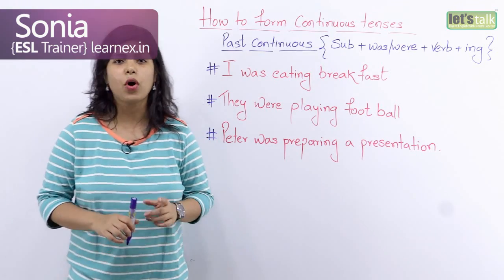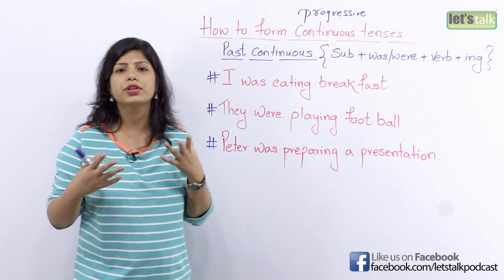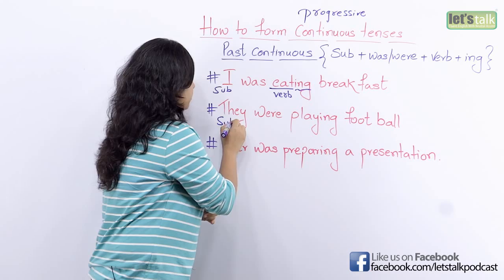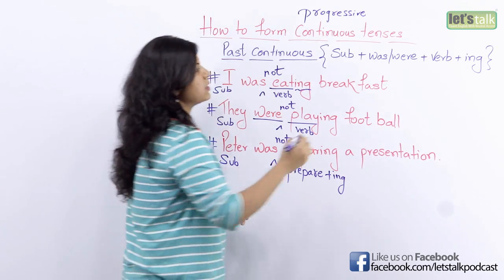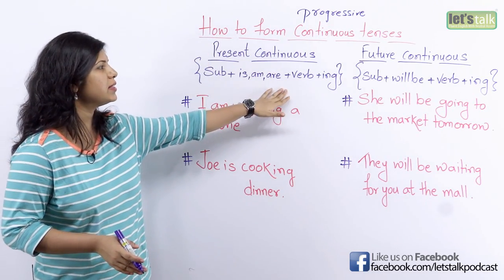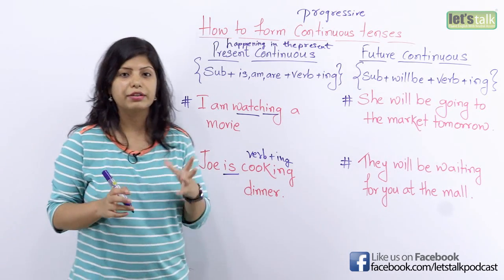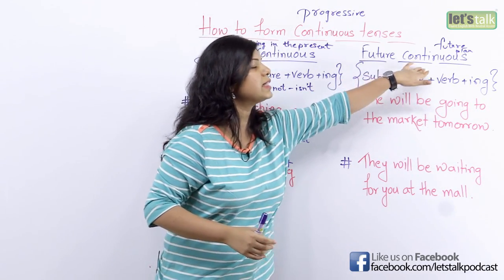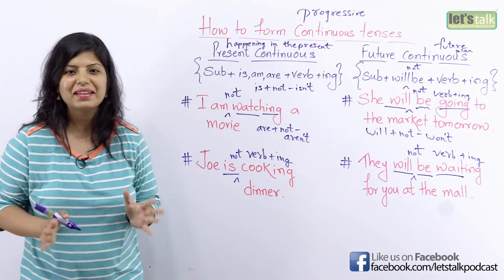English Grammar Lesson - How to for continuous tenses ( Past, Present & Future)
It is observed that English learners have some difficulty in framing continuous tenses. This English Grammar lesson is all about how to form continuous tenses. The continuous tenses talk about an action that is happening or taking place. It is also referred to as progressive tense.

There is a very useful structure that can be used to form these tenses. The tenses can be in the past, present or future
Past continuous tenses (used to talk about an action that was going on in the past)
Sub + was/were + verb +ing

• I was eating breakfast
• They were playing football
• Peter was preparing a presentation

These sentences can be made negative by adding the word ‘not’ after ‘was’ or ‘were’

• Was + not = wasn’t
• Were + not = weren’t
Was is used with I, He, She or a name
Were is used with you, we, they

Present Continuous tenses (used to talk about an action going on in the present time)
Sub+ is/am/are +verb+ ing
• I am watching a movie
• Joe is cooking dinner
Am is used with I (subject)
Are is used with you, we, they
Is (used with he, she or name)

These sentences can be made negative by adding the word not after is, am or are
• Is+ not=isn’t
• Are + not=aren’t

Future continuous tense (used to talk about an action that will happen in the future)
Sub + will be + verb + ing
• She will be going to the market tomorrow
• They will be waiting for you at the mall.
These sentences can be made negative by adding the word not after will
• So it will become will +not+ be
• Or won’t be

We hope that this English Grammar lesson has helped you a lot and with continuous practice you will go a long way.